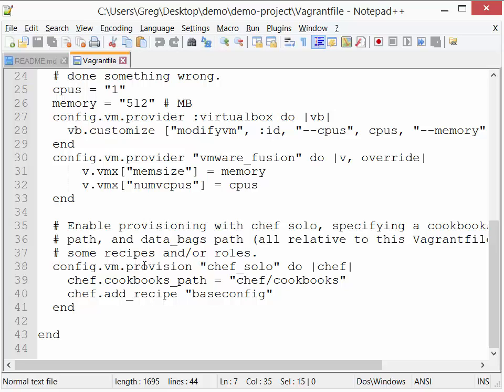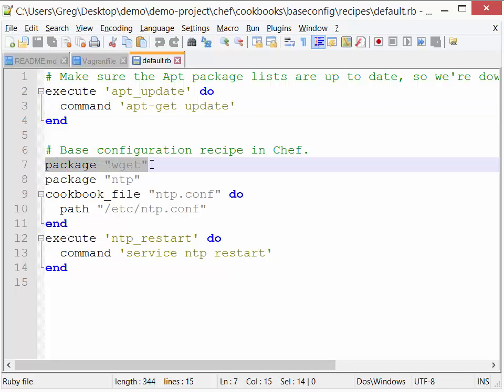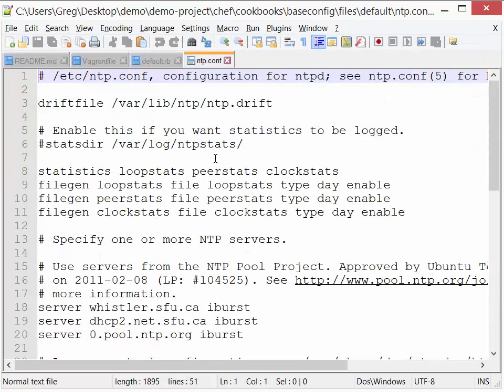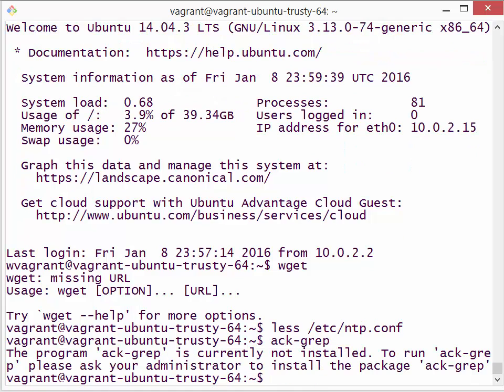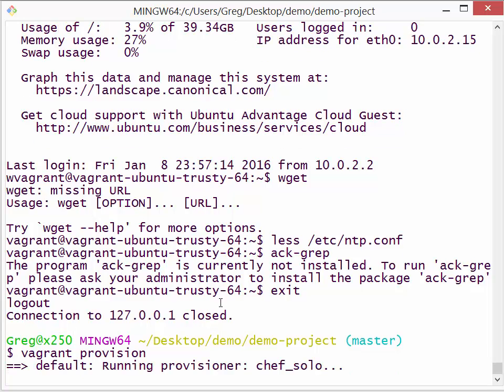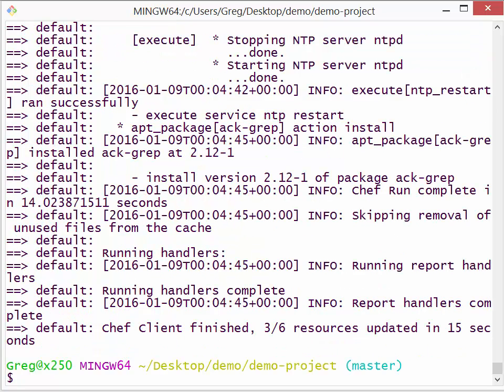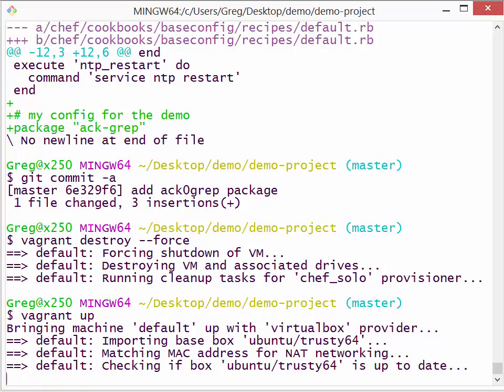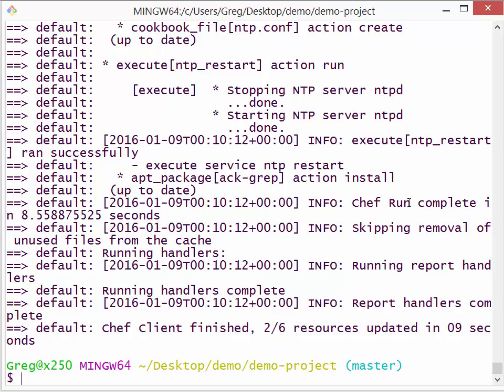CMPT 470: introduction to configuration management